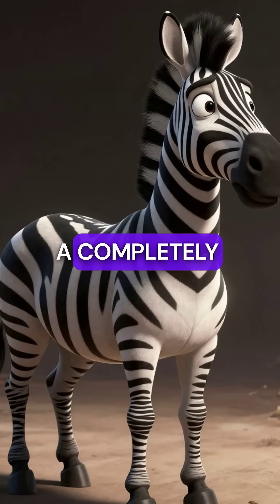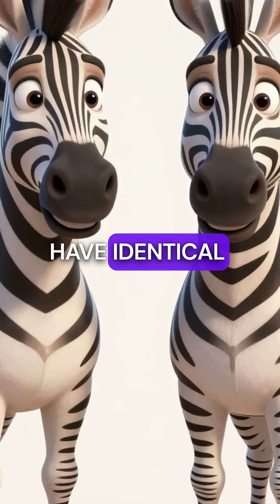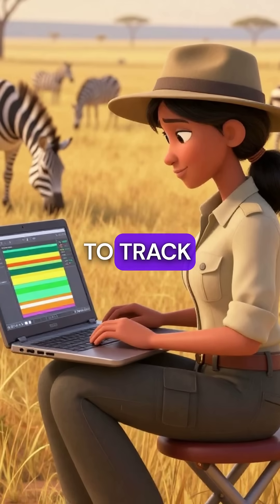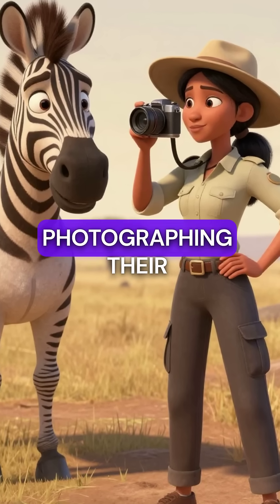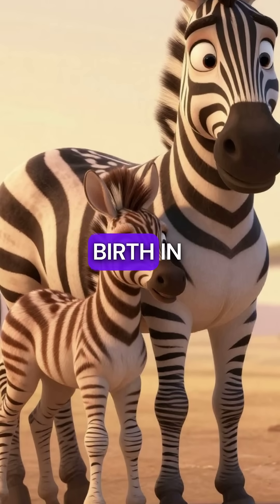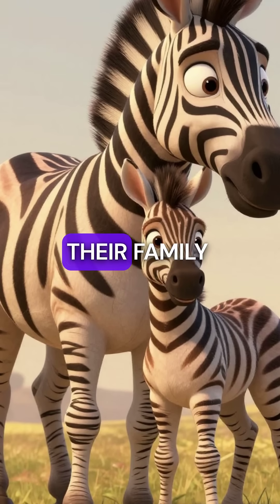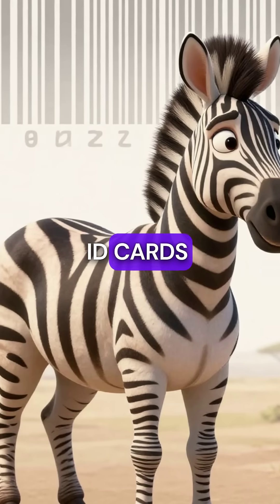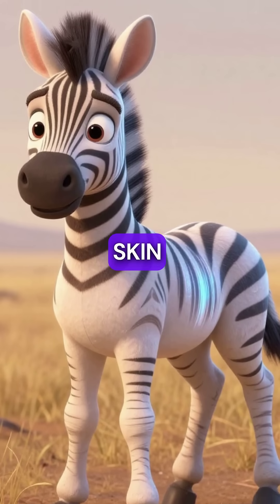Zebra Stripes Are Like Fingerprints - Each One Is Totally Unique!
zebras have unique stripes like fingerprints 🦓